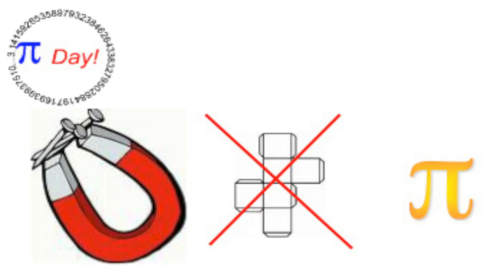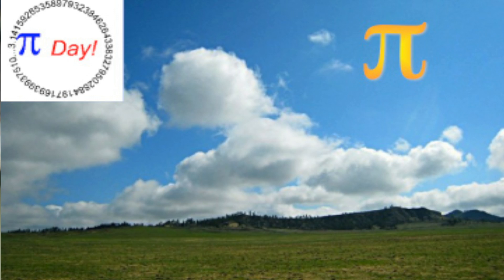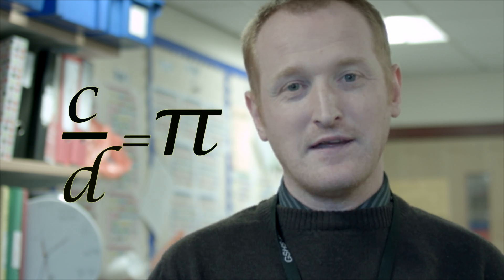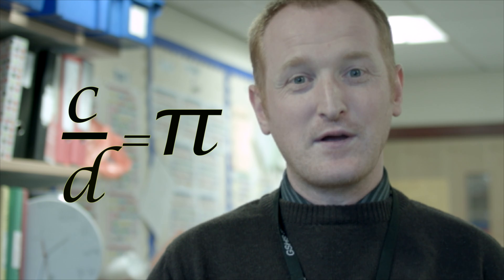Pi Day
March 14th is Pi Day, an international celebration of the mathematical constant Pi.

Here Mr Hay talks about Pi and some of the things the Mathematics department did to celebrate Pi Day.